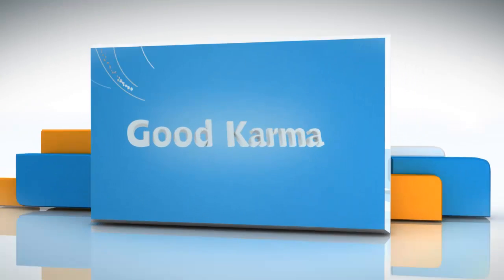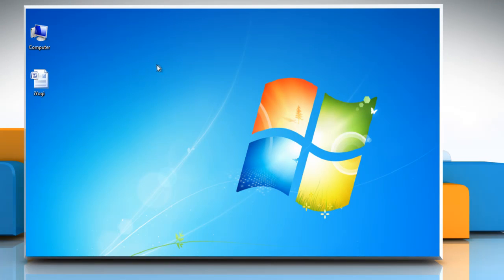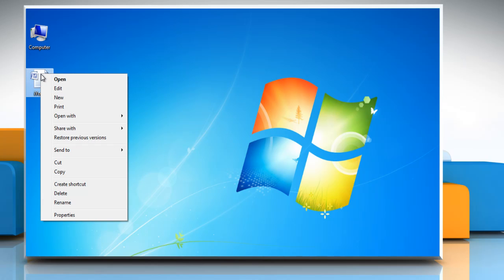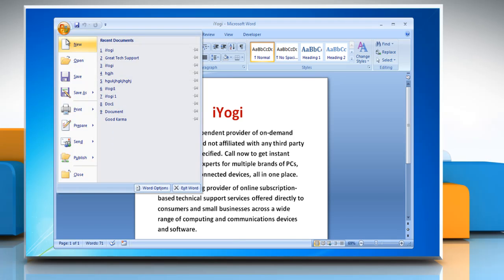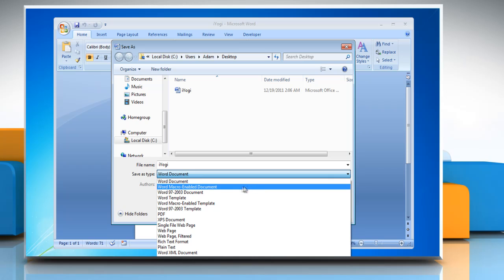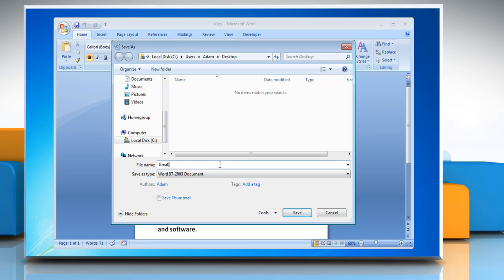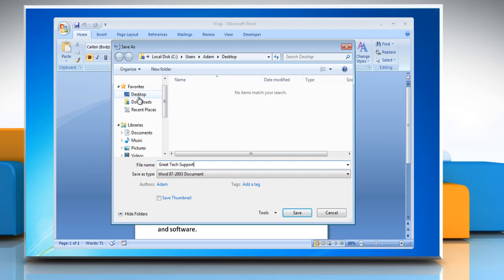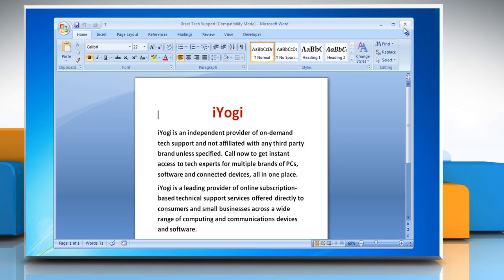Word 2007: How to convert .docx files to regular .doc documents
If you are looking for the steps to convert .docx files to regular Microsoft® Word 2007 .doc documents on a Windows® 7-based PC.
Take note that in Microsoft® Word 2007, all the text documents are automatically saved with a .docx file extension, which can only be opened only on that PC which also uses a Word 2007 version.However, Word 2007 comes with a "compatibility mode" feature which allows you to convert your .docx file to .doc file extension that can be opened by any version of the Microsoft® Word software.